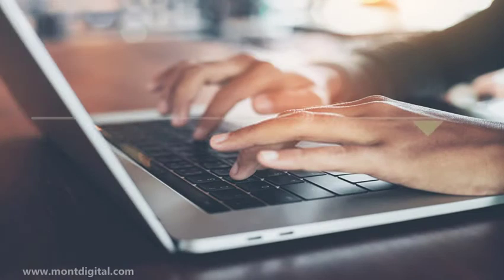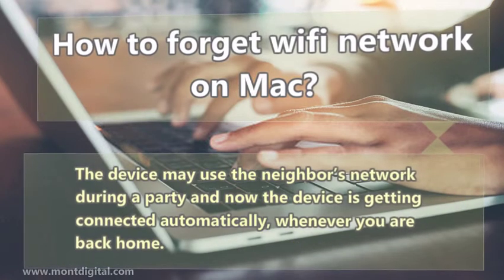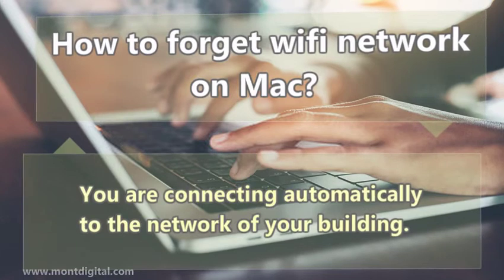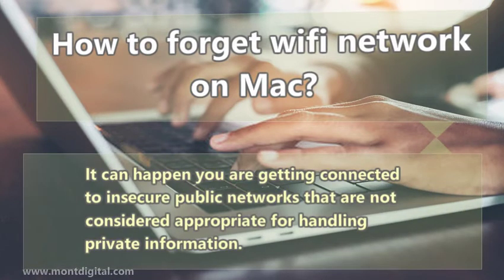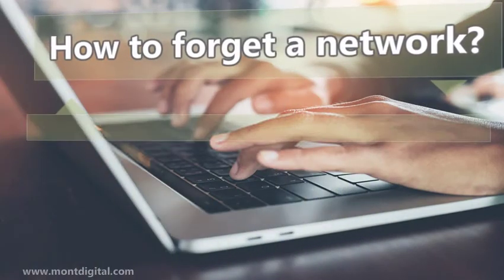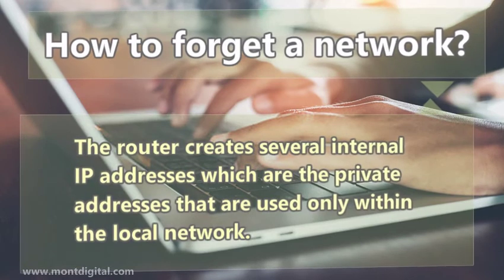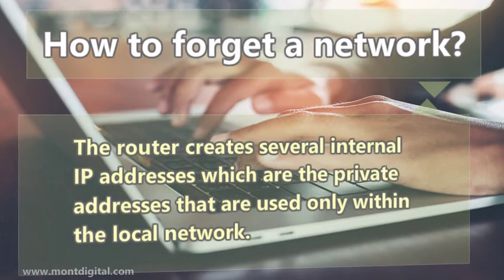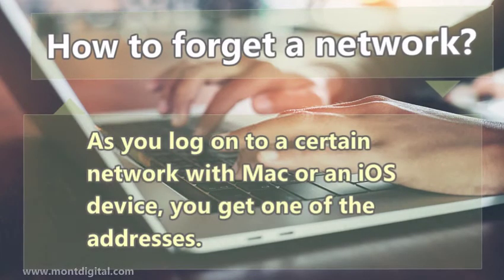How To Forget A Network On Mac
If you want to forget wifi network Mac, or if you want to know how to forget wifi network on Mac, you may have to use certain steps to forget the network.